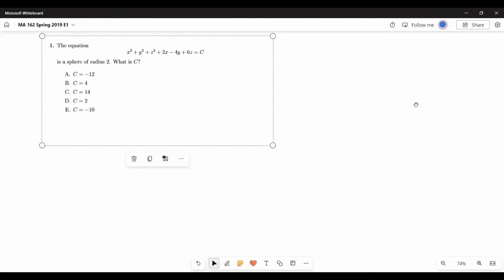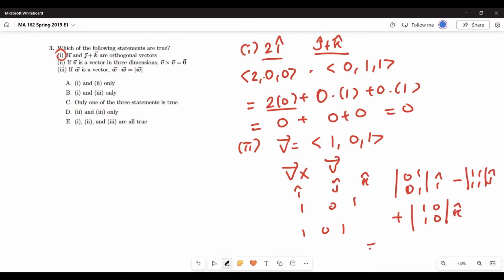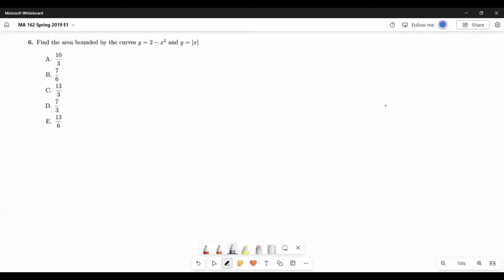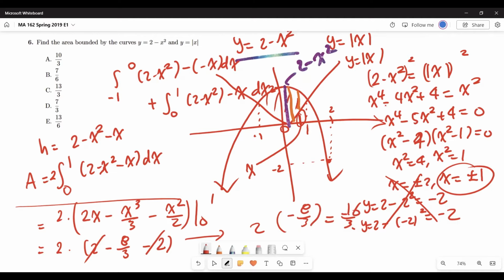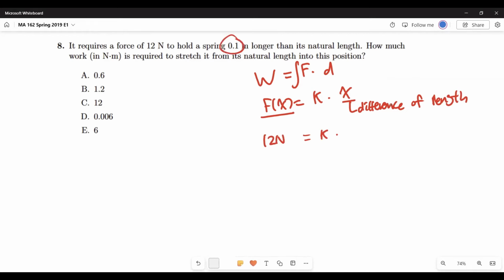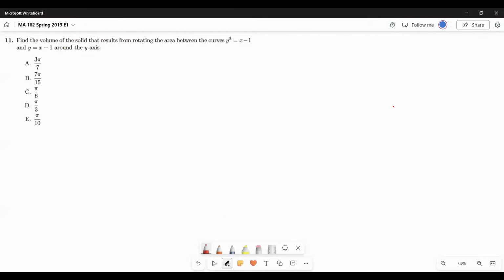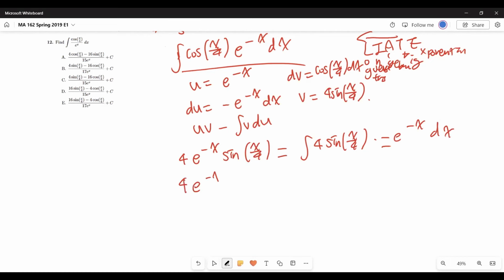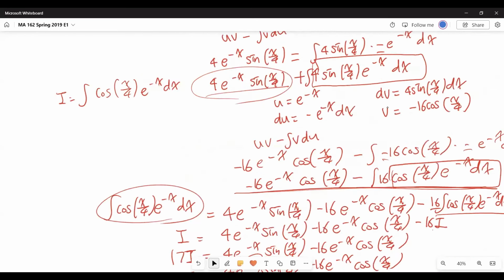MA 162 Spring 2019 Exam 1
Chaewon walks us through the solutions to the first midterm from spring 2019 given in MA 162 at Purdue University